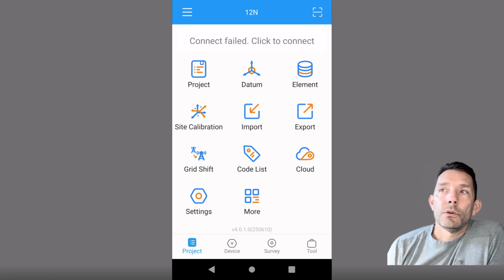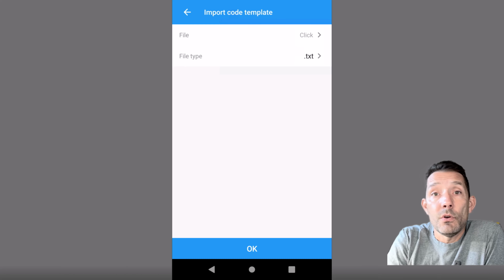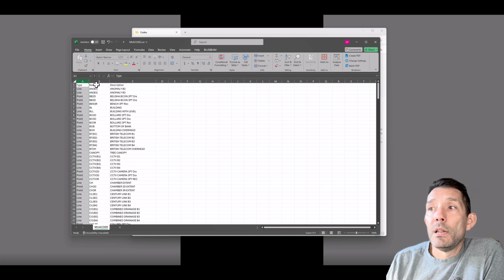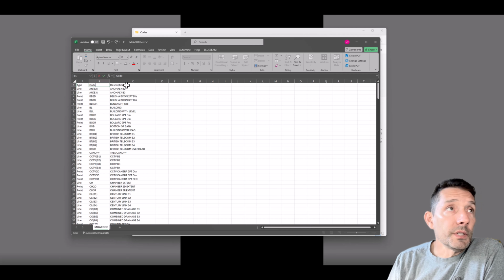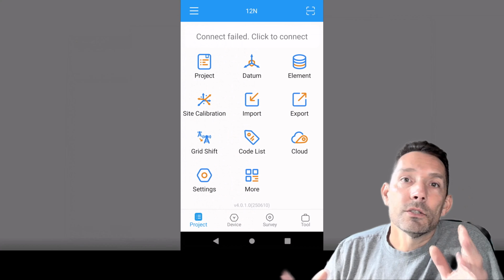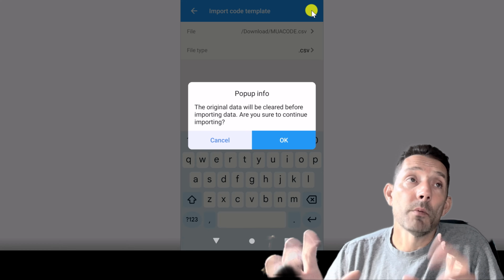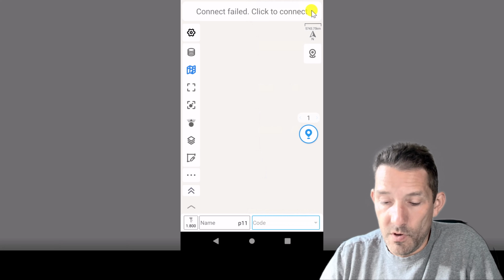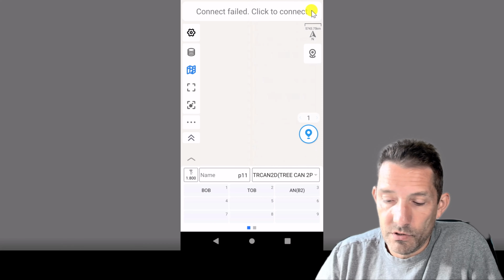Survey Master how to import Code List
In this video I will go over on how to import a custom code list into Survey Master.